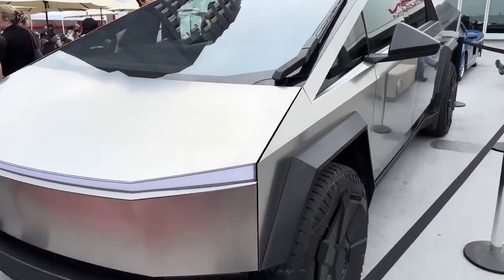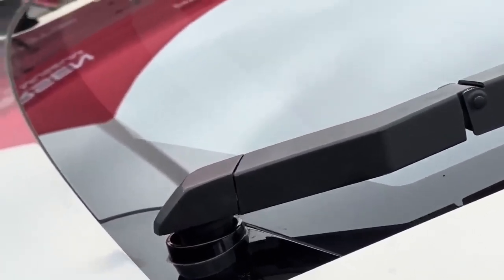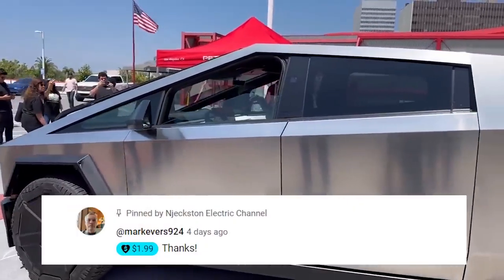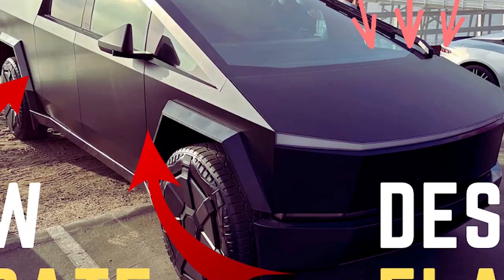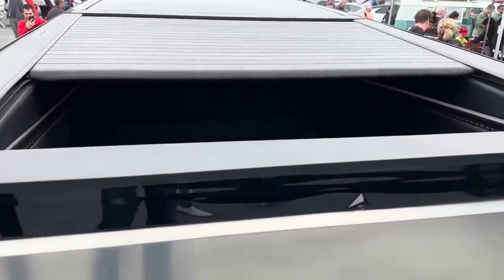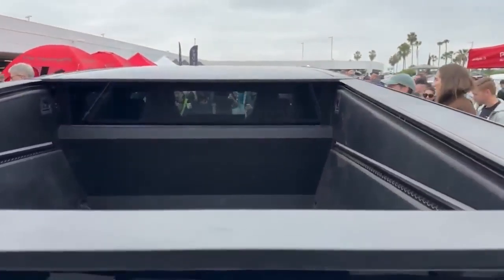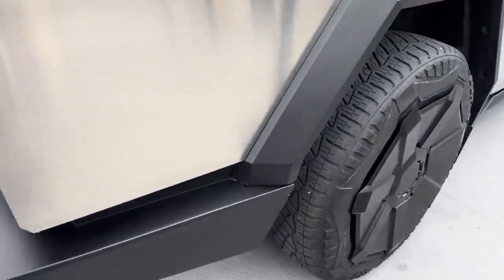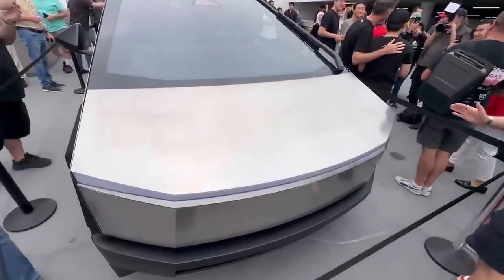Tesla Cybertruck Close Up Video. This One Looks Almost Perfect |Re-uploaded